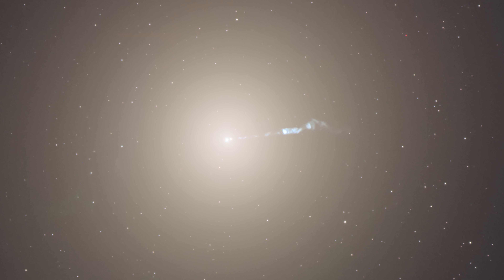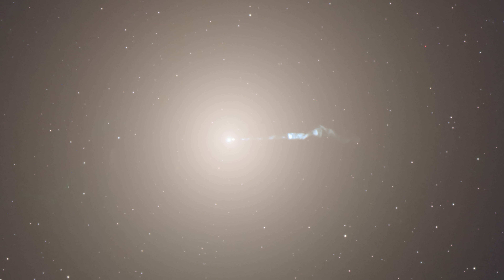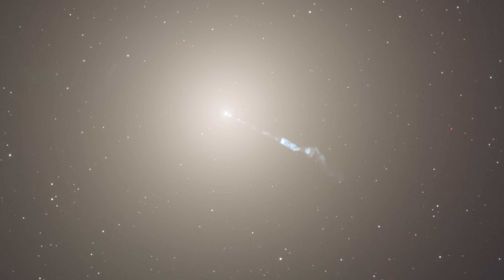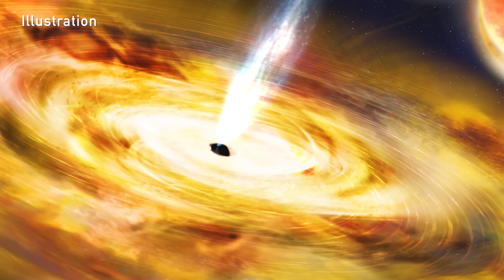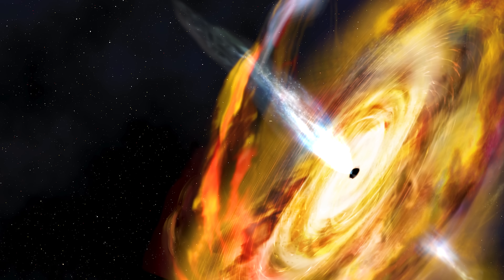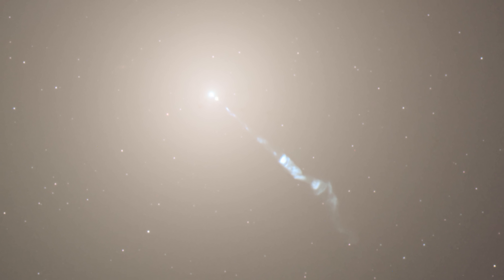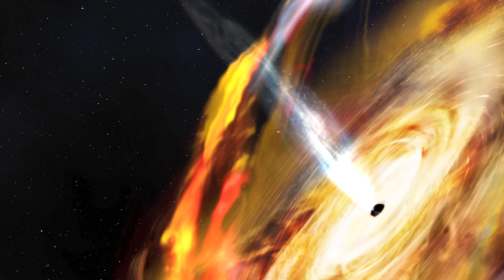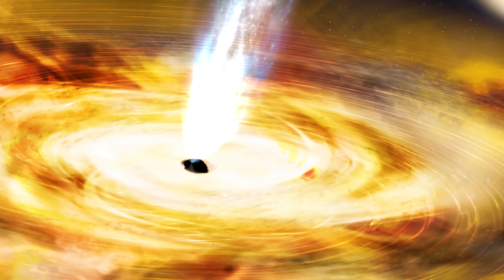Hubble’s Inside The Image: M87 Jet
The Hubble Space Telescope has taken over 1.5 million observations over the years. One of them is the incredible image of galaxy M87 and its giant jet.

M87, a massive elliptical galaxy in the Virgo Cluster, is famous for its prominent jet of high-energy particles and radiation that extends for thousands of light-years from its central supermassive black hole.

In this video, Dr. Padi Boyd explains this breathtaking image and how important Hubble is to exploring the mysteries of the universe.

Producer, Director & Editor: James Leigh

Director of Photography: James Ball

Executive Producers: James Leigh & Matthew Duncan

“Cognition” by Lorenzo Ferrara [SIAE] via Hyperscore Productions [ASCAP] and Universal Production Music